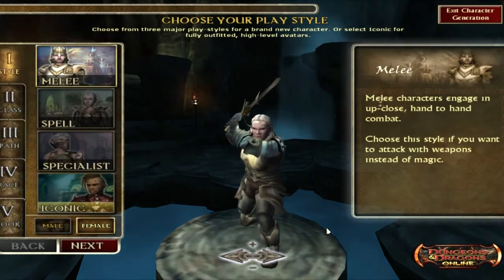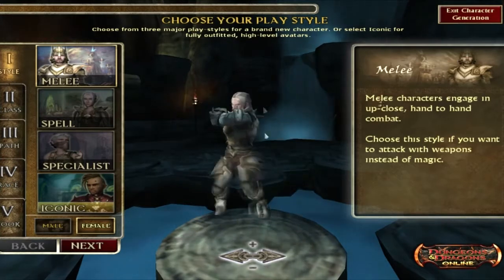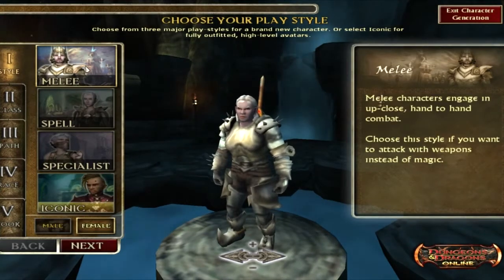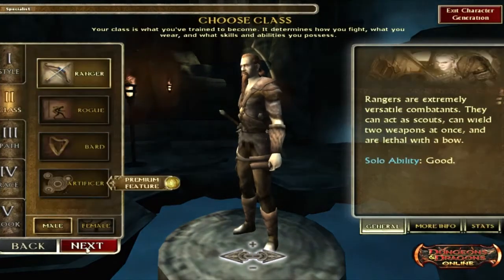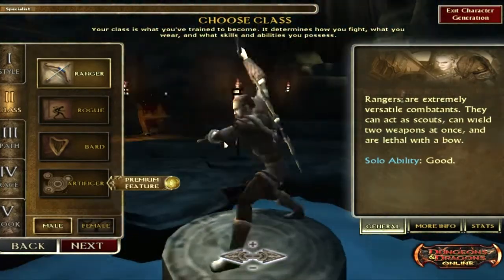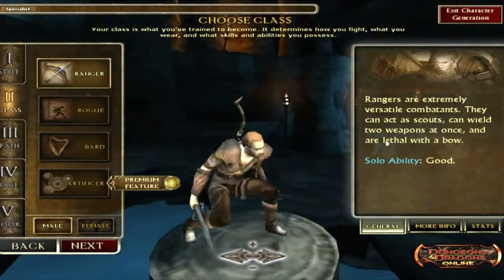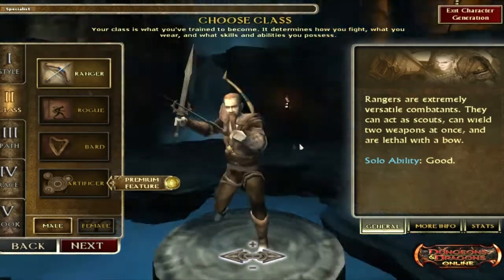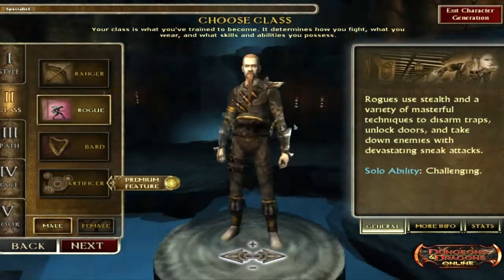Playstyles & Classes - Dungeons & Dragons Online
◄ PC
4.7 Ghz 8-Core FX-9590 Black Edition
SABERTOOTH 990FX R2.0 G3
Radeon R9280X 3GB
HyperX FURY 2x4GB DDR3 1866Mhz
HyperX 3K 120 GB SSD
WD Black 1TB
S2 750GB
Seasonic Bronze II Evo 750W
N400 Black
Seidon 120
2x SCYTHE 120MM
Temps Avg 35-59C

✔ Please use YouTube message or Facebook message!